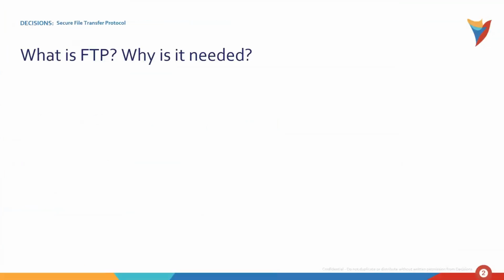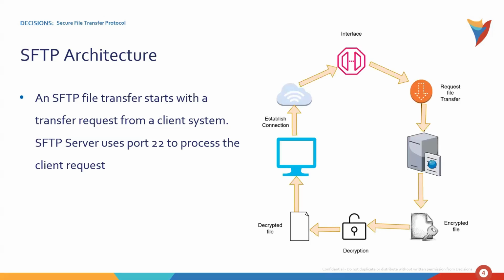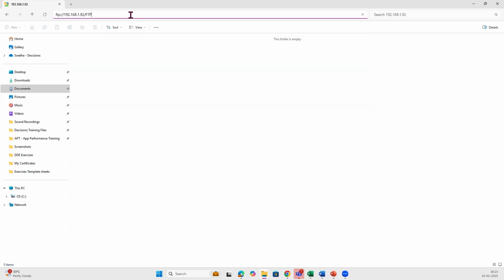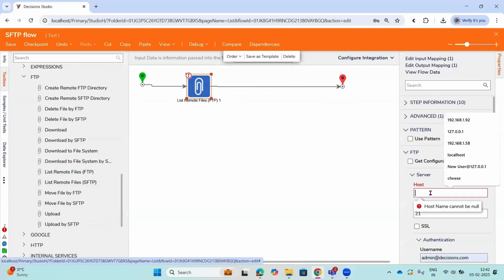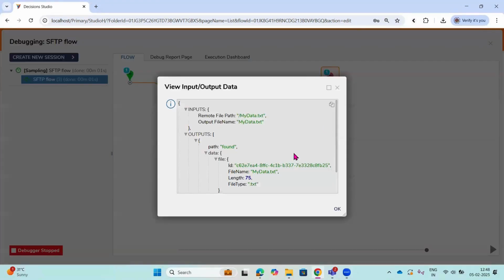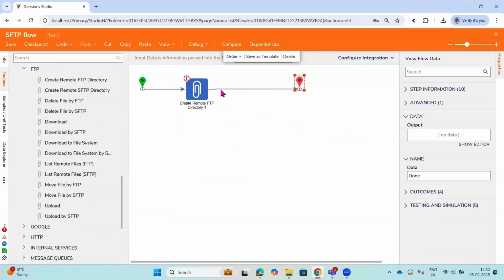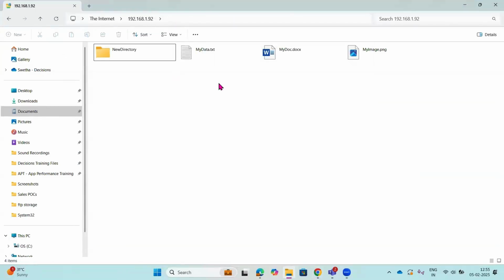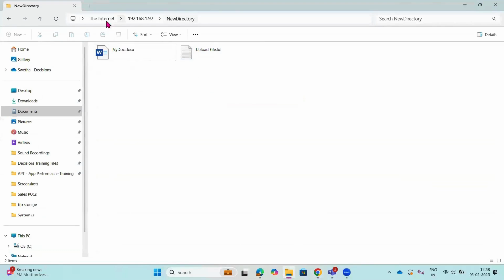SFTP in Decisions Revised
This video provides an overview of Secure File Transfer Protocol (SFTP) and File Transfer Protocol (FTP), explaining their differences, benefits, and security concerns. It begins by introducing FTP, its purpose, and its limitations—particularly its lack of encryption. The video then introduces SFTP as a secure alternative, explaining its architecture and encryption mechanisms.

0:00 - Introduction to Secure File Transfer Protocol
0:08 - Overview of FTP and SFTP Topics
0:27 - What is FTP and Why is it Needed?
1:16 - Drawbacks of FTP (Security Concerns)
1:30 - Introduction to SFTP (Secure File Transfer Protocol)
1:40 - SFTP Architecture and How It Works
2:14 - Demonstration of SFTP/FTP in Decisions
2:28 - Setting Up FTP Server and Client in Decisions
3:14 - Listing Files on an FTP Server
3:51 - Downloading a File from FTP Server
5:00 - Difference Between "Download" and "Download to File System" Steps
6:10 - Creating a Directory on FTP Server
7:12 - Moving a File to a New Directory
8:10 - Uploading a File to FTP Server
9:04 - Deleting a File from FTP Server
9:39 - Conclusion